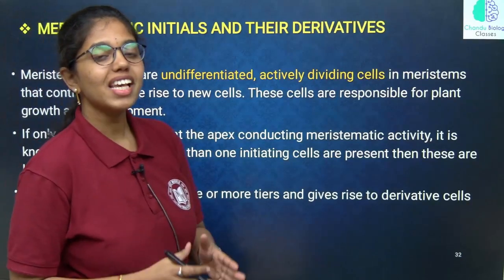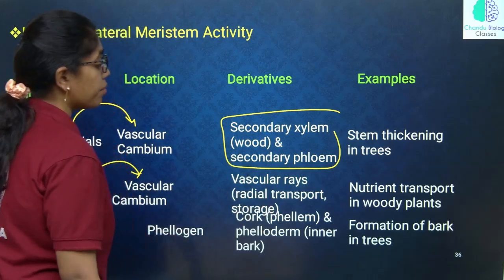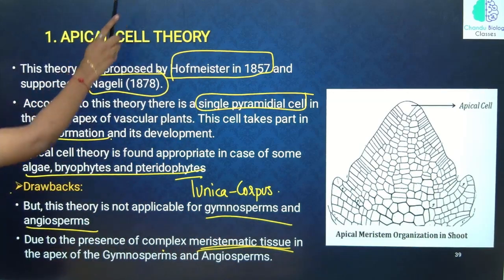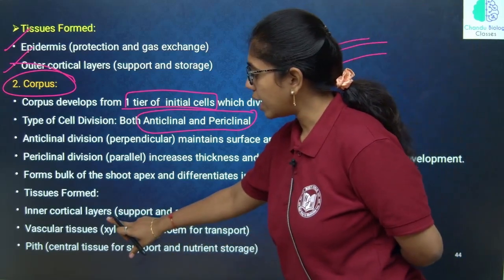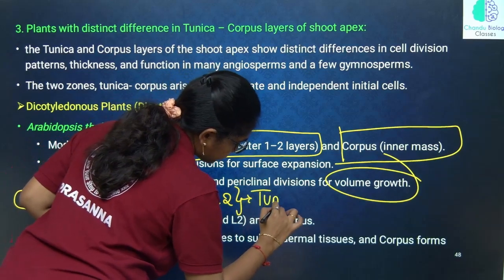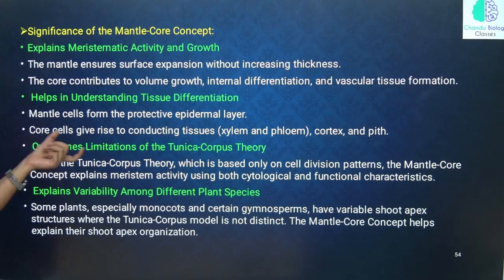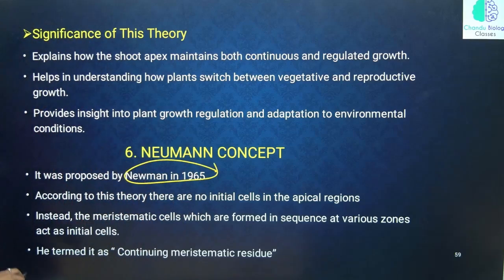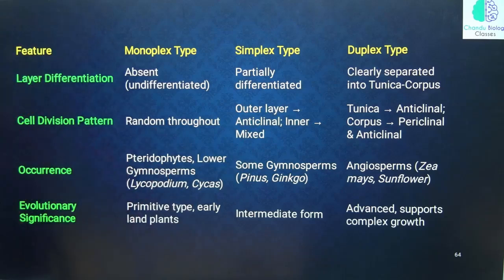Top 20 Concepts of Botany | Plant Anatomy & Embryology – 2 | APPSC/TGPSC JL & DL 2025 | Sai Prasanna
📚 Master Botany for APPSC/TGPSC JL & DL 2025 with Sai Prasanna! 🌿

In this comprehensive session, we dive deep into the Top 20 Concepts of Botany, focusing on Plant Anatomy & Embryology, crucial for APPSC/TGPSC Junior Lecturer (JL) & Deputy Librarian (DL) 2025 exams. Whether you're a beginner or an advanced learner, this video will strengthen your understanding of key botanical principles, helping you ace competitive exams with confidence!

🔍 What You’ll Learn:
✅ Plant Anatomy – Tissues, Meristems, Root & Stem Structure
✅ Embryology – Fertilization, Seed Development, Double Fertilization
✅ Key Terminology – Xylem, Phloem, Parenchyma, Collenchyma, Sclerenchyma
✅ Important Plant Families – Morphological & Reproductive Features
✅ MCQs & Previous Year Questions – Exam-Oriented Discussion

✔ Simplified Explanation – Complex topics broken into easy-to-understand concepts
✔ Exam-Focused – Covers high-weightage topics for APPSC/TGPSC
✔ Time-Saving – Quick revision of must-know botany concepts
✔ Expert Guidance – Sai Prasanna’s proven teaching methodology

🎯 Perfect For:
• APPSC/TGPSC JL (Botany) Aspirants
• Deputy Librarian (DL) Exam Candidates
• University Botany Students
• Any Competitive Exam with Botany Syllabus

📖 Recommended Books & Resources:

Plant Anatomy – B.P. Pandey

Embryology of Angiosperms – S.P. Bhatnagar

Objective Botany – K. Vijayakumari

Key concepts in Cell Biology relevant to Botany & Zoology.

Detailed explanations of cell structure, functions, and organization.

Understanding cell theory and its applications in biology.

Tips and tricks to ace APPSC/TGPSC JL & DL exams.

Practice questions and real-time doubt solving.

💡 Who Should Attend:

Aspirants preparing for APPSC/TGPSC JL & DL (Botany & Zoology) exams.

Students aiming to build a strong conceptual base in Cell Biology.

Candidates looking for insights from a highly qualified and experienced mentor.

📍 Institute: Chandu Biology Classes
🌐 Location: Hyderabad

About the Lecturer:
Dr. Chandra Sekhar is a highly qualified and experienced educator specializing in Botany & Zoology. He has achieved prestigious ranks in national level exams:

CSIR NET JRF AIR 2, GATE BT AIR 9, ICMR JRF AIR 19

Sai Prasanna is known for his analytical approach and concept-driven teaching. Her expertise and dedication to student success make his sessions highly impactful for competitive exam preparation.

About the Institute:
Chandu Biology Classes is a leading educational institute in Hyderabad, dedicated to preparing students for competitive exams like APPSC, TGPSC, JL, and DL. Our mission is to provide high-quality education with expert faculty and a structured curriculum to ensure our students’ success.